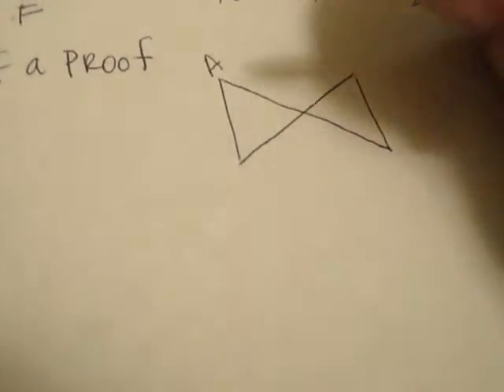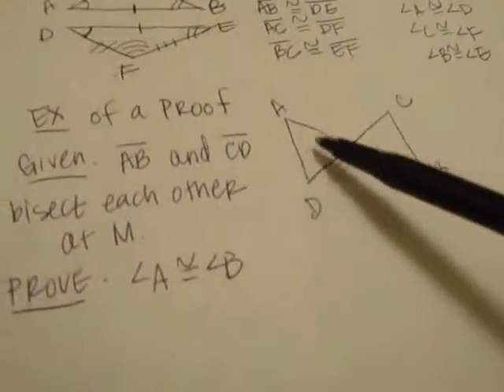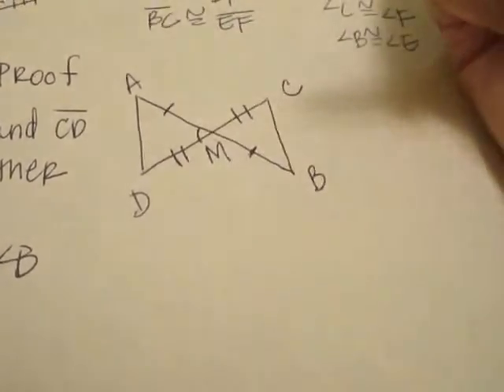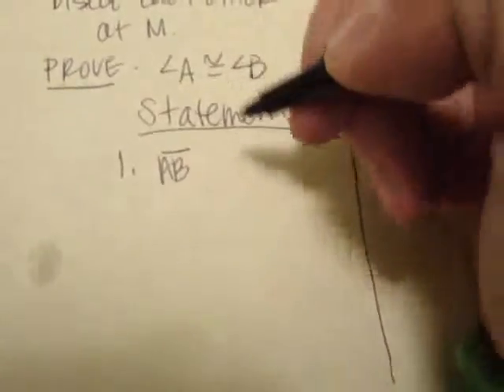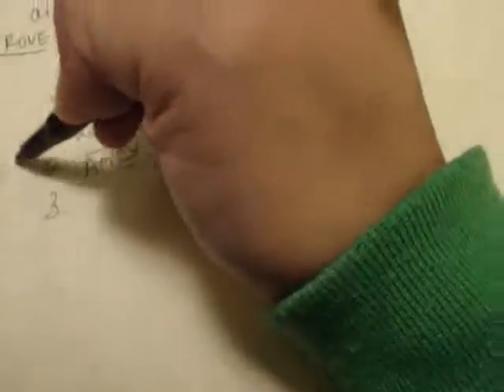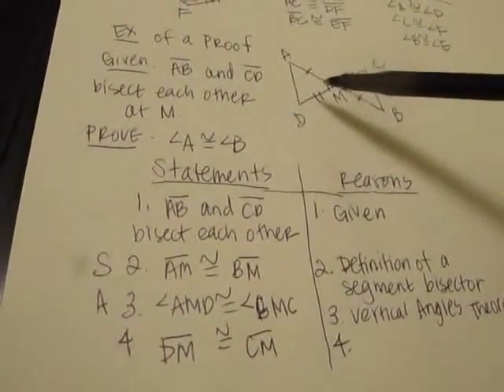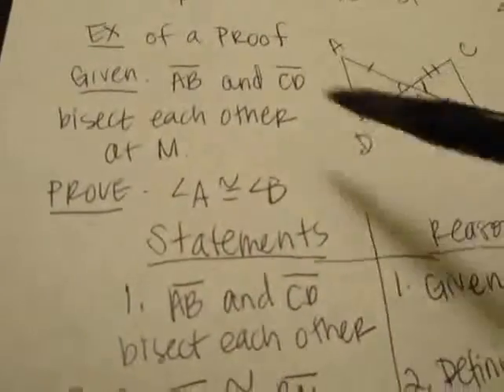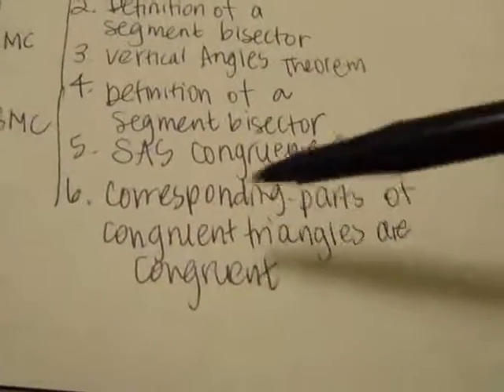5-Using Congruence, Part 2.wmv